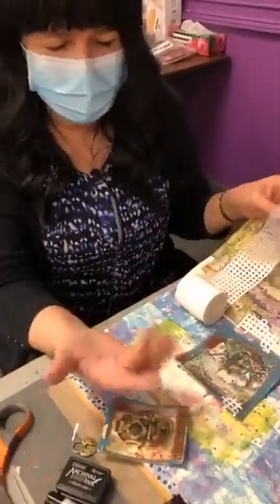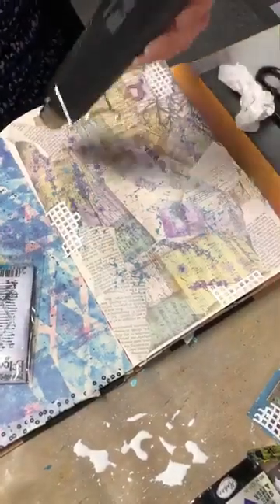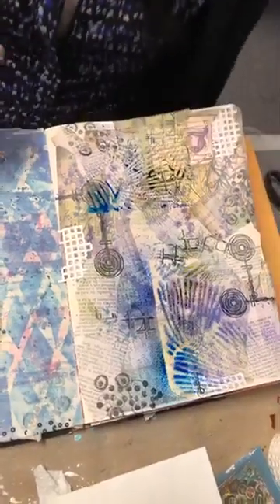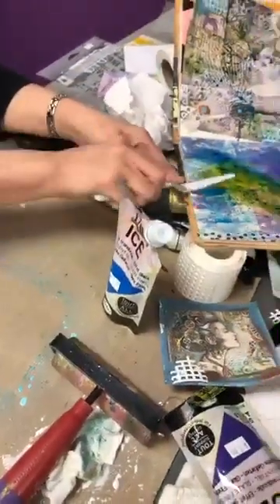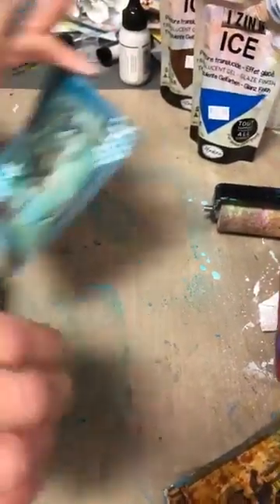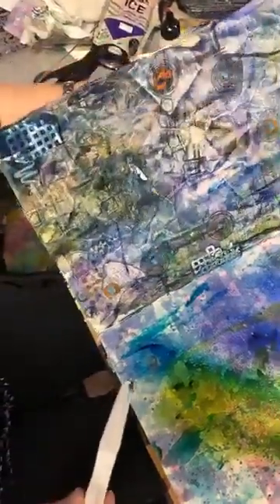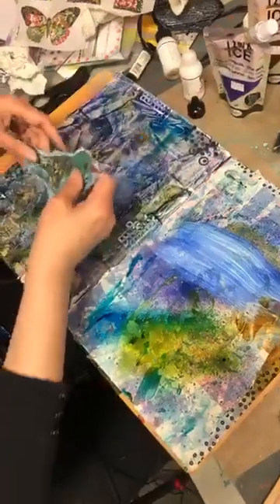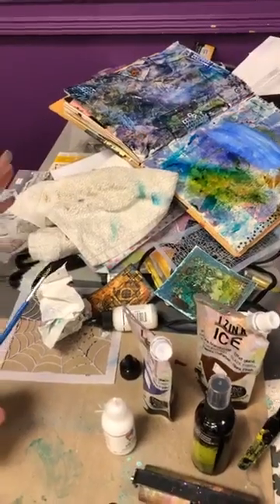Demo Technique 24 Juillet 2020/July 24 2020 Technique Demo